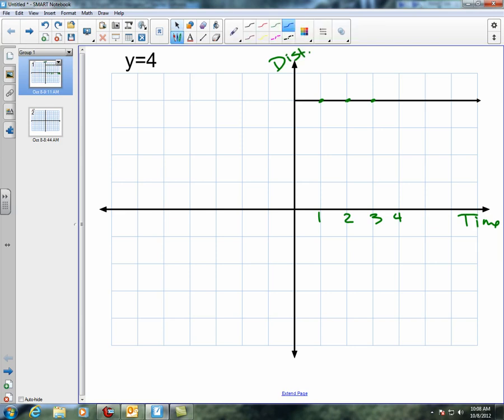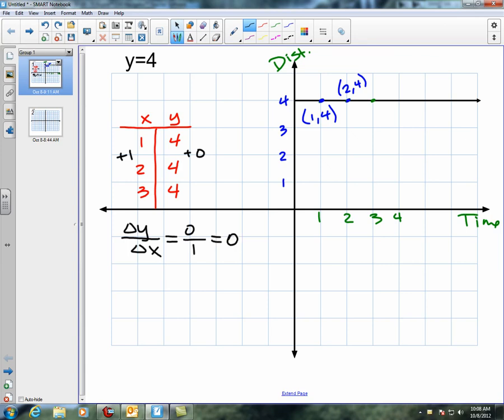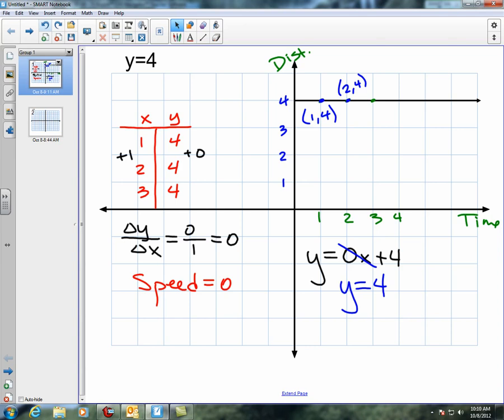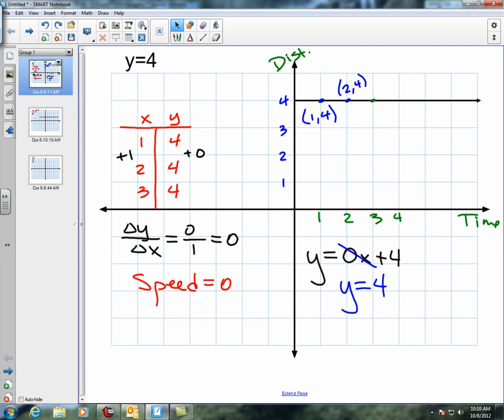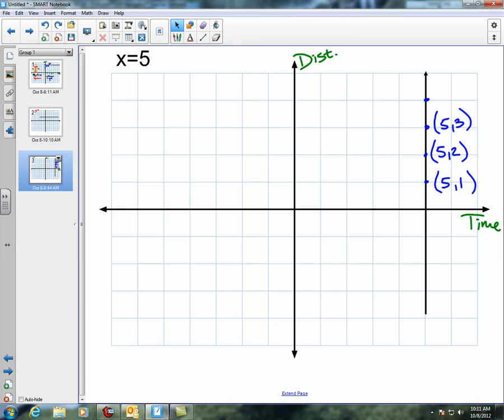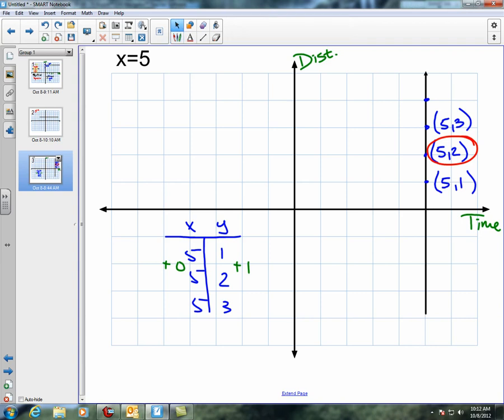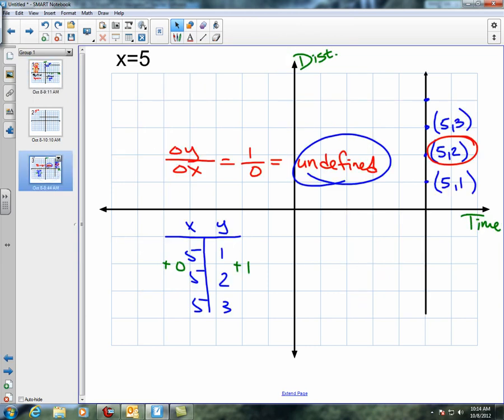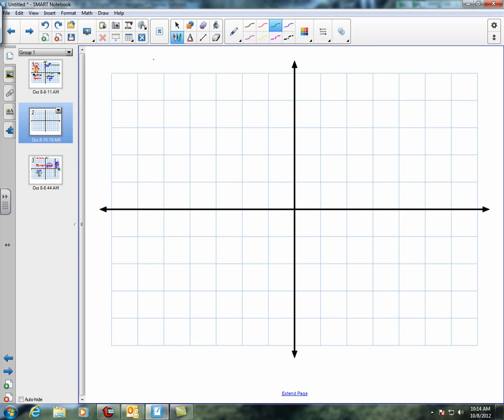Graphing Horizontal and Vertical Lines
This video is a short review of graphing horizontal and vertical lines. This is not intended to be a standalone instructional video describing graphing horizontal and vertical lines in detail. It is meant as a refresher video for students enrolled in my Algebra 1 class.